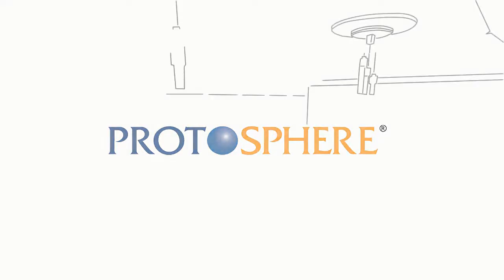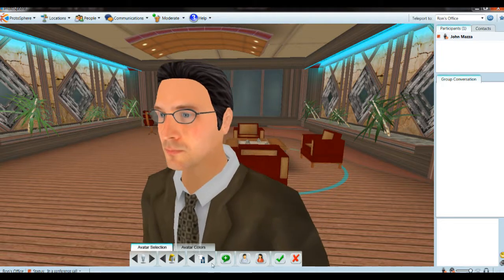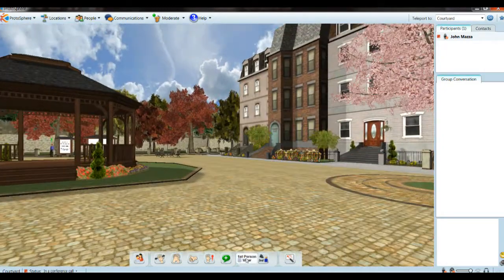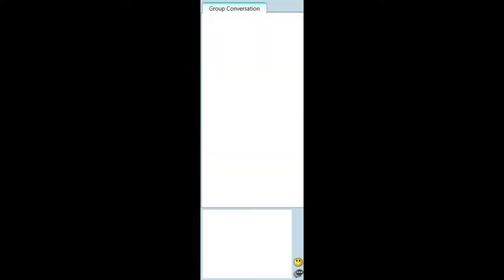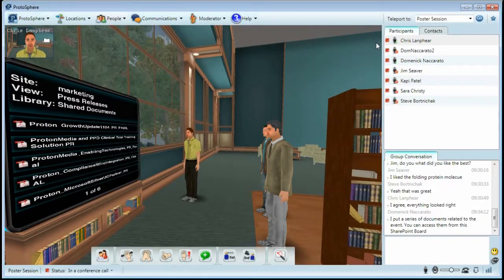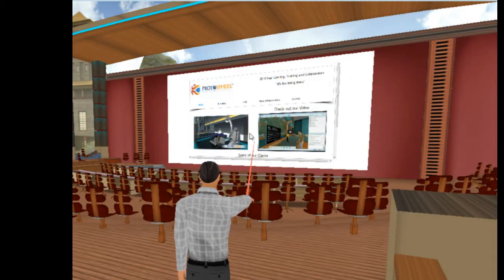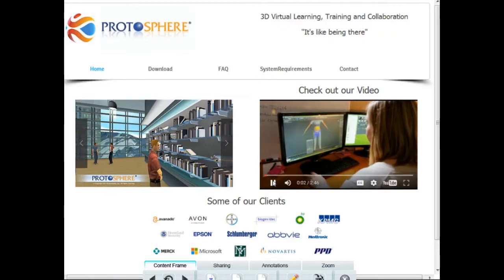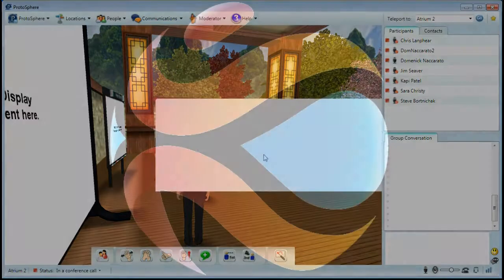ProtoSphere Introduction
ProtoSphere 3D Training, Learning, and Collaboration